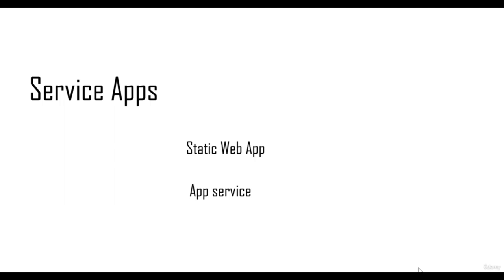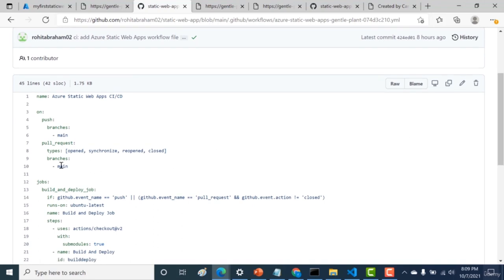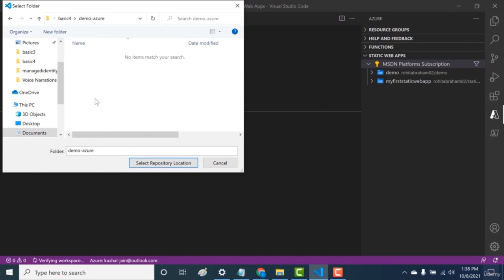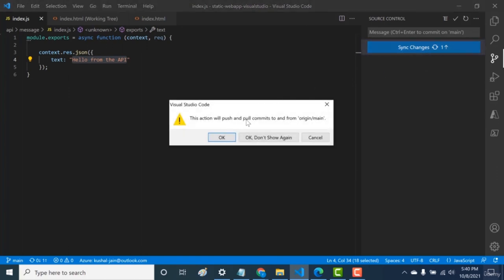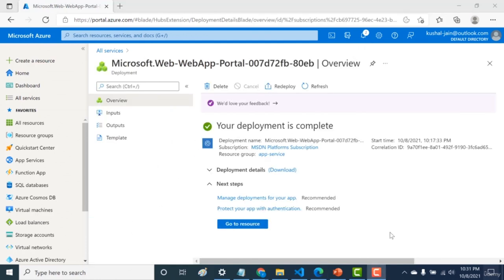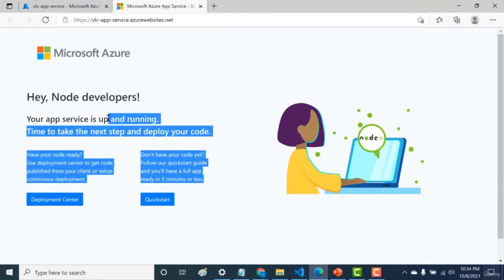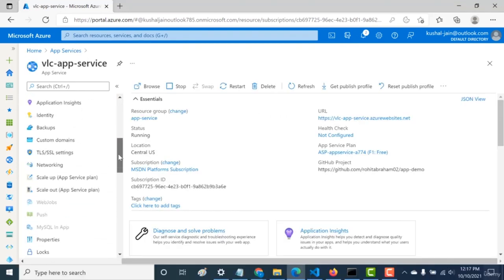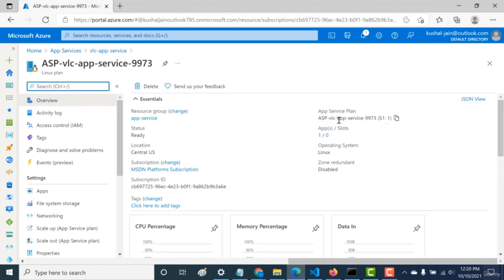Azure Tutorial for Beginners: App Service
In this Azure basics tutorial for beginners, you'll learn about App Service

In this course i will be explaining to you in details the following concepts

    Azure App Service Static Website

    Azure App Service (With Code using Code  )

    Azure App Service  (With containers + Code  )

    Azure App Service  (with CI CD  )

This course is for those who have a bit of knowledge of or absolutely no knowledge about Azure

        Azure Basics
        Azure App Engine
        Azure App Engine Basics
        How to create an application using Azure App Engine

        Basic understanding of Azure

Who this course is for:

        Azure Beginners